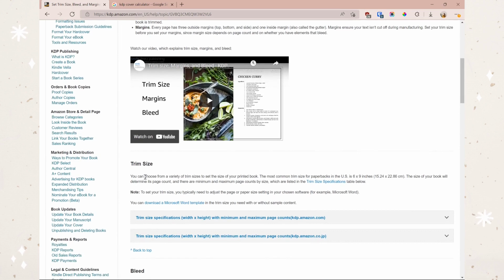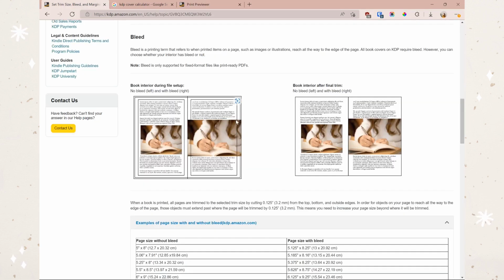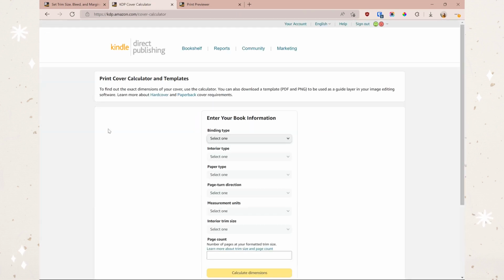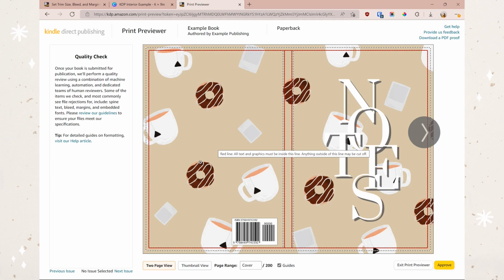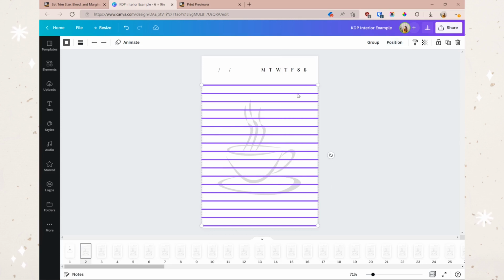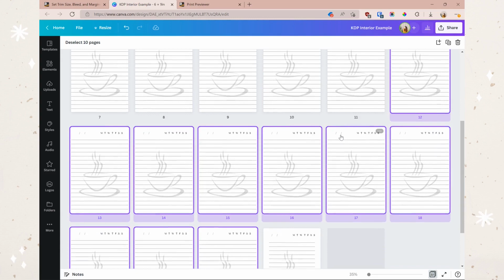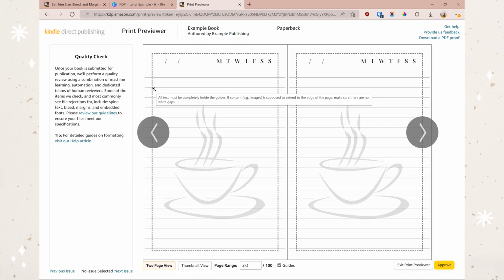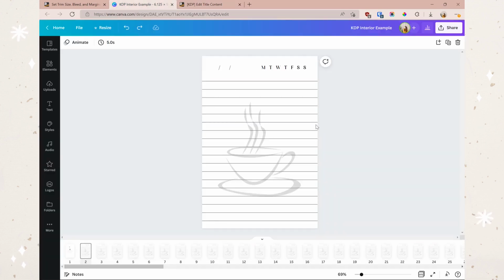Bleed or No Bleed? Here's What to Choose (KDP Bleed EXPLAINED)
Figuring out how to format your low content books is no easy feat, and trying to understand KDP bleed can be even harder. If you want to learn whether to use KDP bleed or no bleed, this is the video for you! I'll be showing you exactly how to work with Amazon KDP bleed as well as giving you a rundown of KDP bleed vs no bleed. Let's get started! ✰

Want to learn how to design your very own professional KDP book interior?